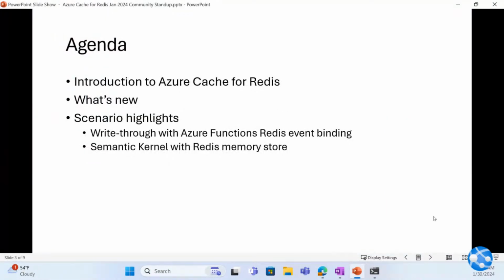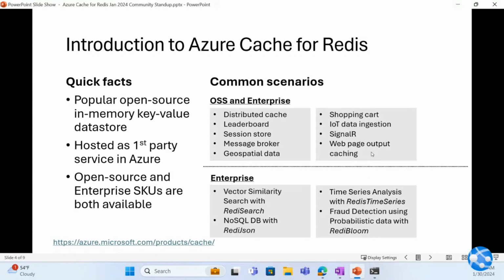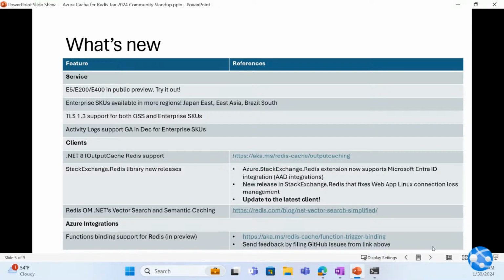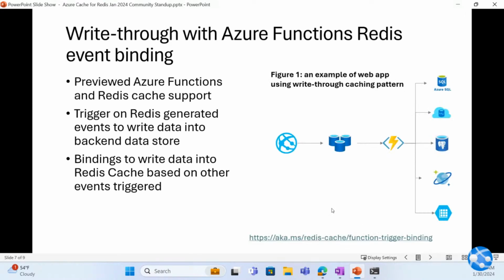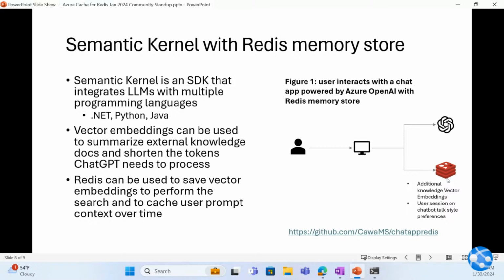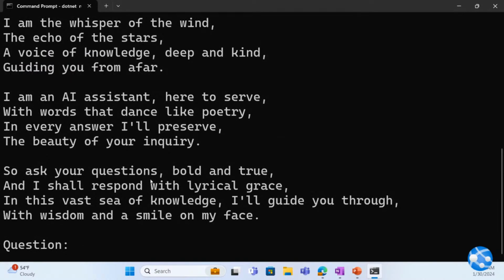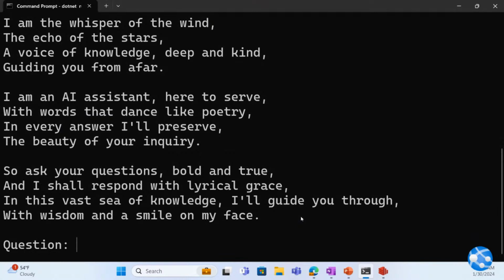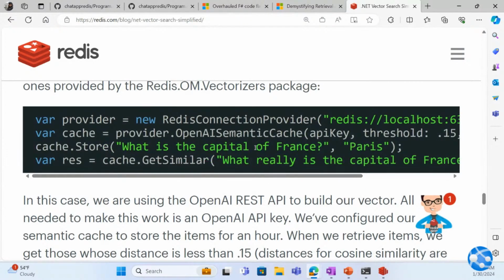Azure Cache for Redis Community Standup - Using Azure Cache for Redis in a .NET intelligent chat app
Using Azure Cache for Redis with an intelligent .NET chat application powered by Semantic Kernel. Azure Cache for Redis will act as a vector database for additional knowledge base and chat memory.

⏲️ Chapters:
00:00 Countdown
03:24 Welcome to Azure Cache for Redis Community Standup
03:57 Agenda
04:44 What is Azure Cache for Redis
09:14 What's new
14:02 Write-through with Azure Functions Redis event binding
16:16 Semantic Kernel with Redis memory store
19:22 Code and Demo
29:44 Thank you

Featuring: Catherine Wang @cawa_cathy